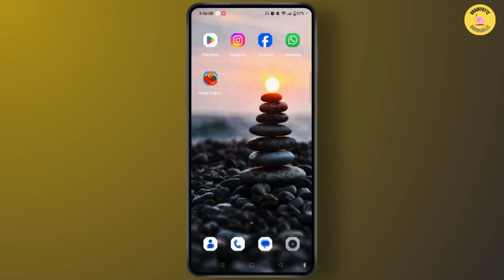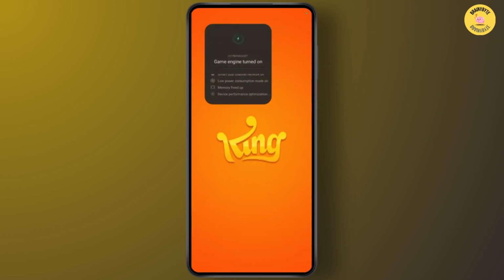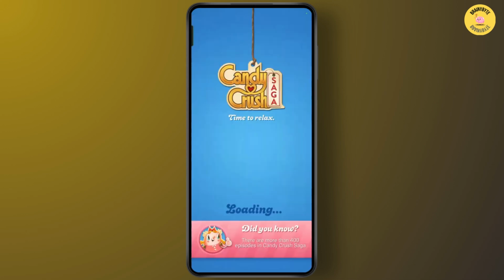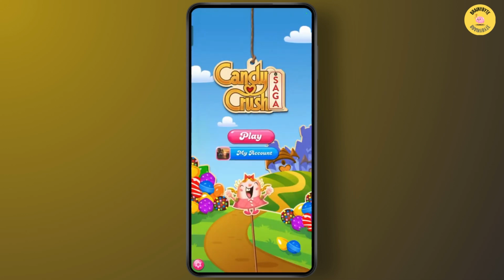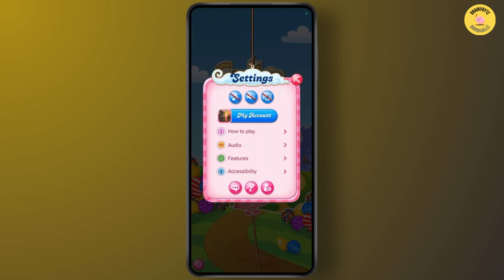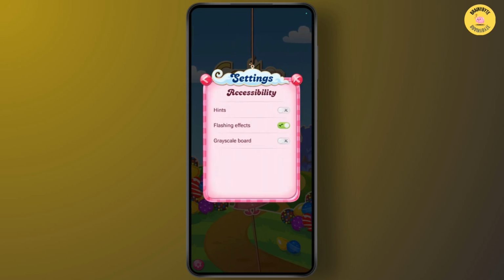Enable Hints on Candy Crush: How to Enable Hints on Candy Crush Saga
How to Enable Hints on Candy Crush Saga
Want to get some help while playing Candy Crush? This video will guide you through the steps to enable hints on Candy Crush Saga. Whether you're asking, "How do I turn on hints in Candy Crush?" or need assistance with activating this feature, this tutorial has you covered. Learn how to enable hints to help you make better moves and progress faster in the game. Watch now to see how you can enable hints in Candy Crush Saga today!

Timestamps:
00:00 How to Enable Hints on Candy Crush Saga
00:06 How to Turn On Hints in Candy Crush